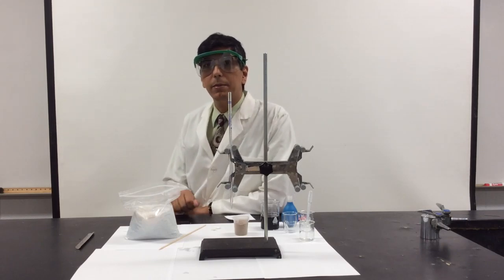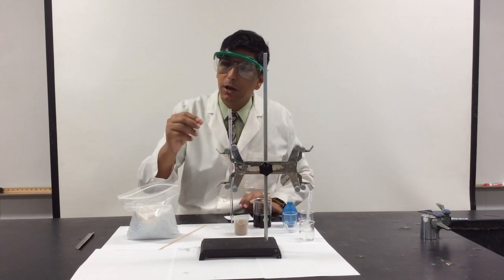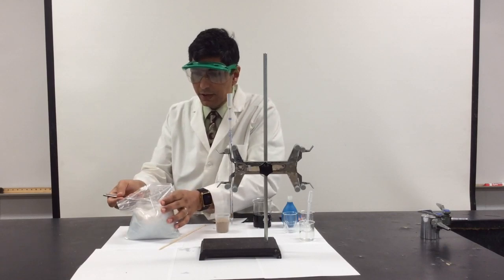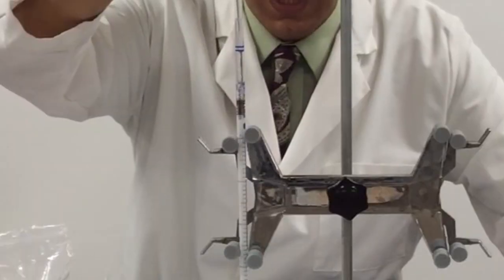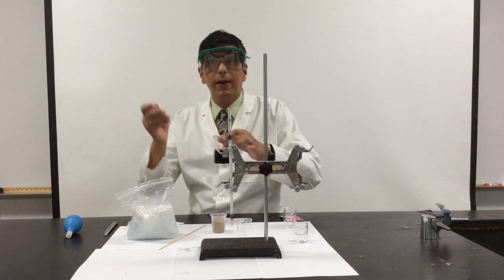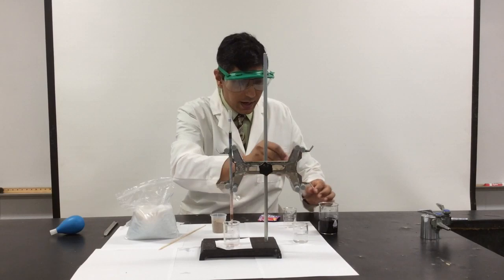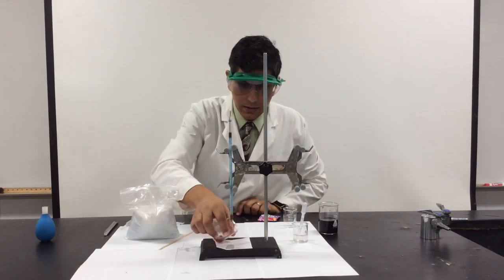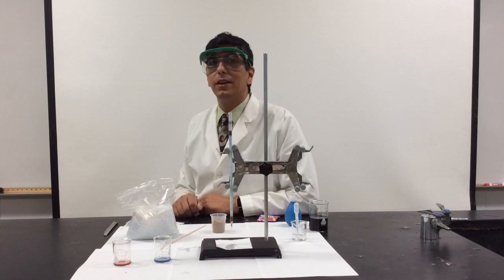Column Chromatography - Separating the Dyes from Kool-Aid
In this demonstration, Mr. Krug separates the dyes from a solution of grape Kool-Aid using simple column chromatography.